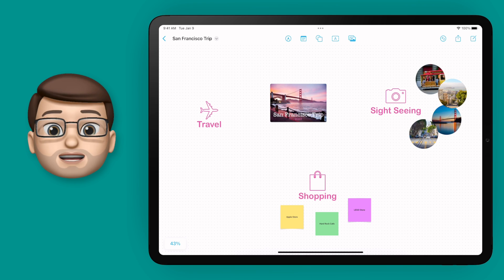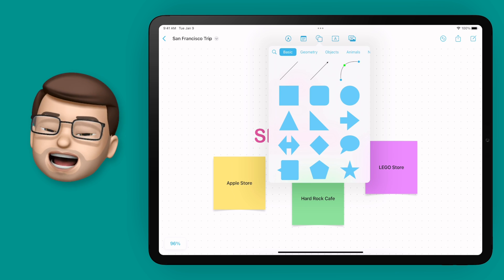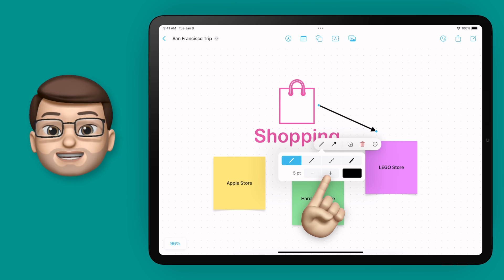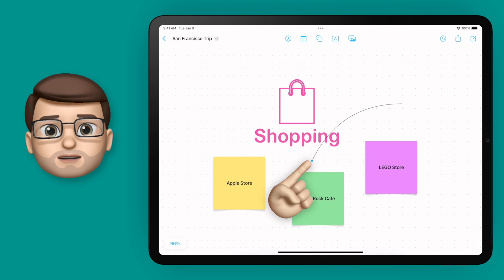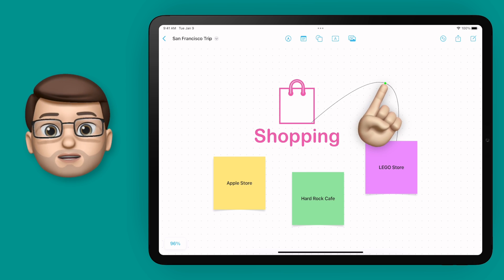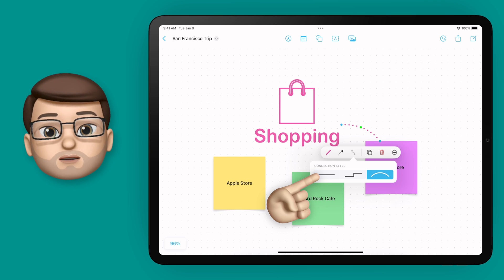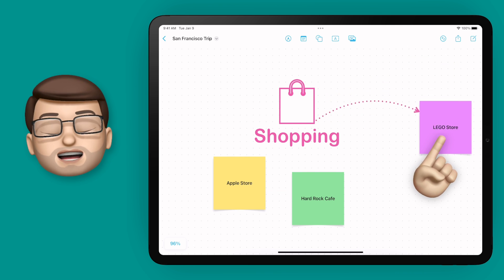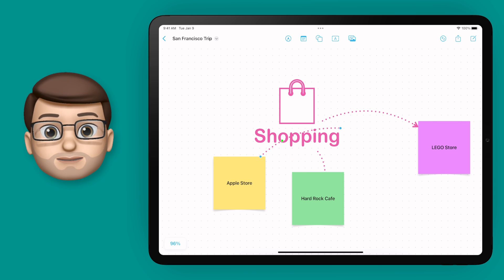Freeform: Adding Lines, Arrows and Linked Connectors | Complete Guide for iPad (5/9)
📱 Organising your thoughts and ideas in Freeform is made incredibly easy with a wide selection of customisable connecting lines, arrows and links.  These can be completely customised to make them thicker, thinner, dotted, dashed, straight, curved, arrow-headed or pretty much anything else!  But what's more is that these connecting lines can dynamically move and adapt as the content on your Freeform Board changes.  In this short and easy-to-follow tutorial I'll show you exactly how they all work!